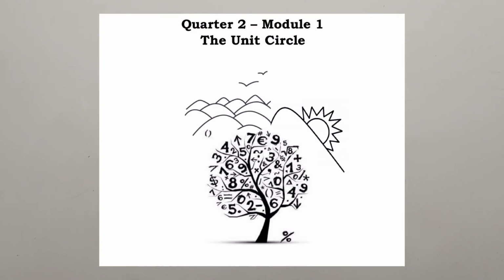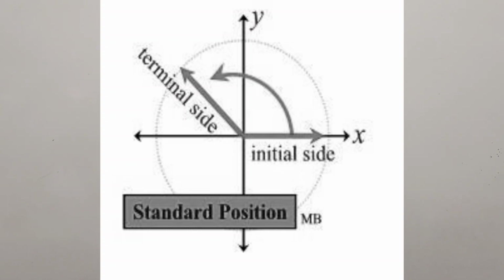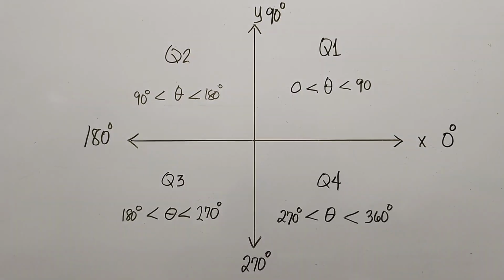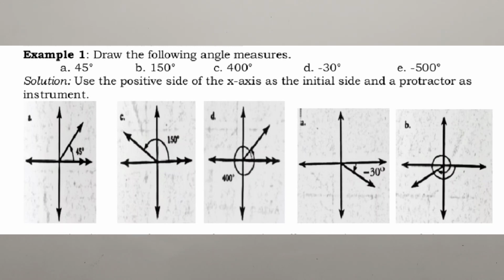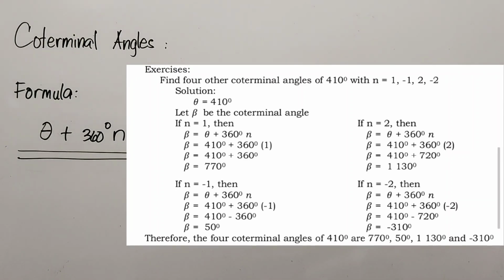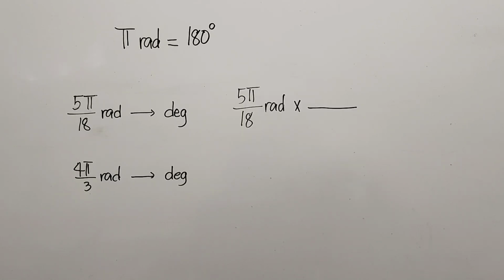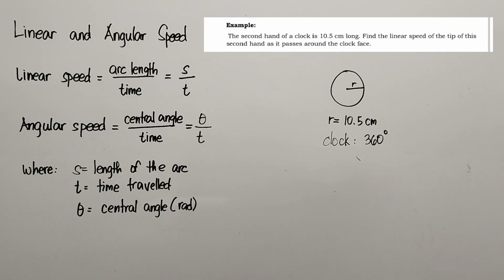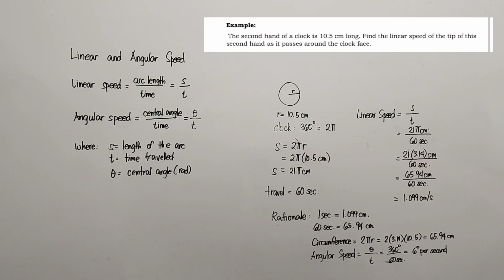PRE-CALCULUS: Angle as an Introduction to Trigonometry